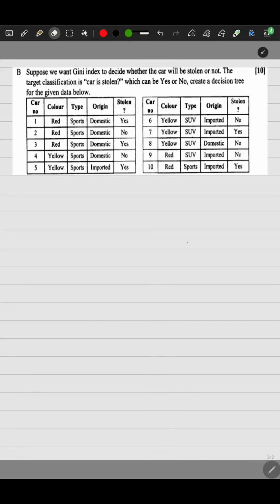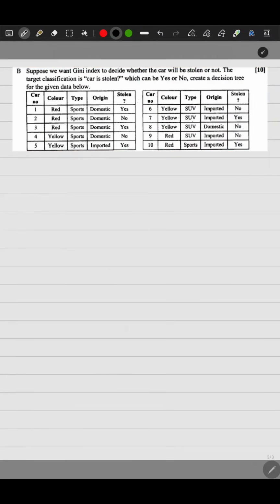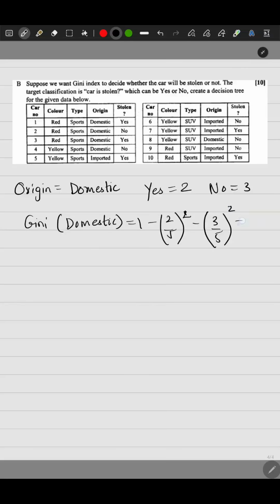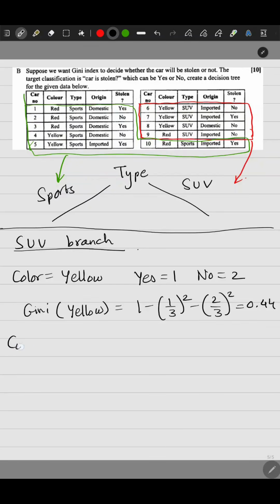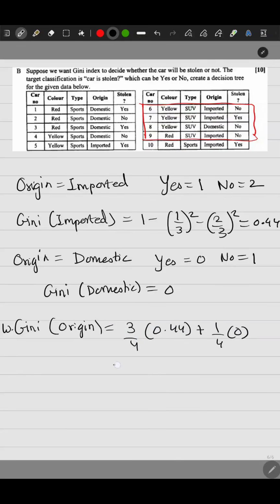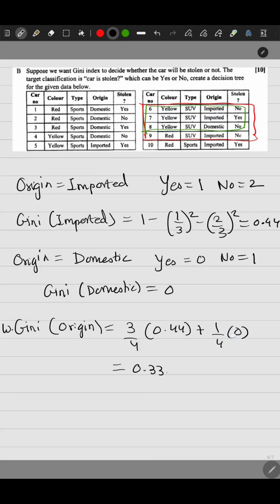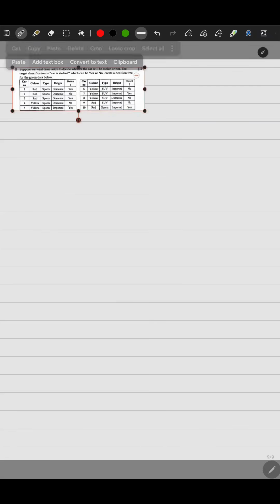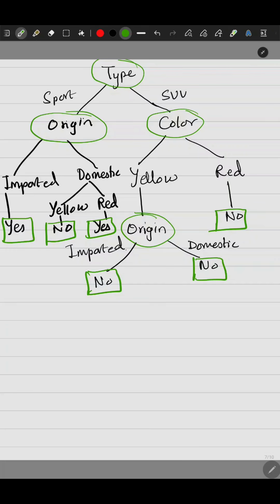Decision Tree solved example using CART (Gini index)